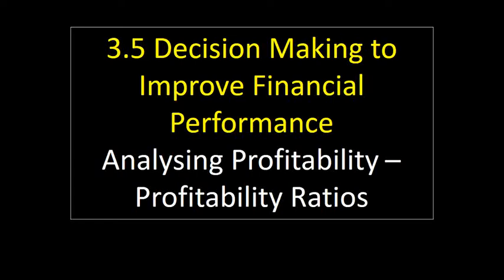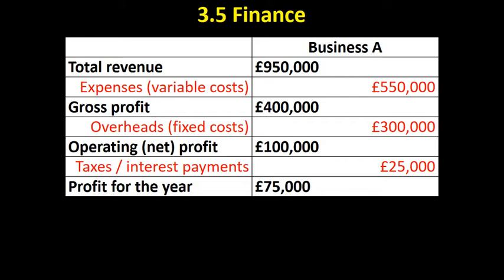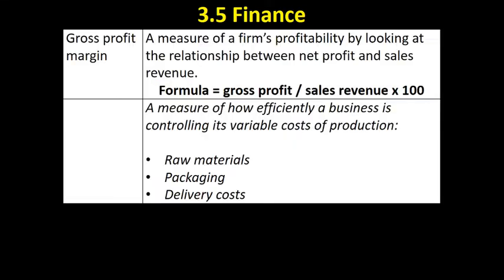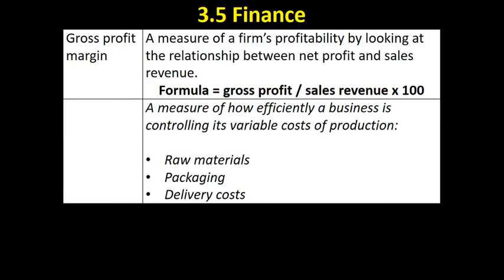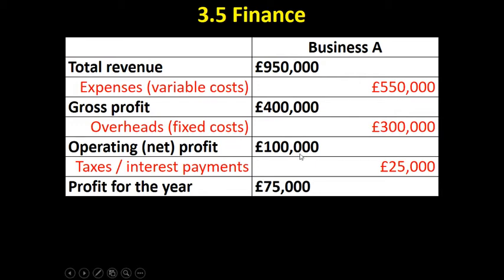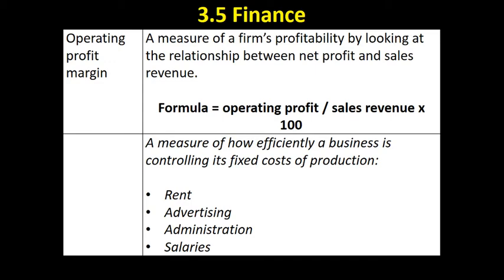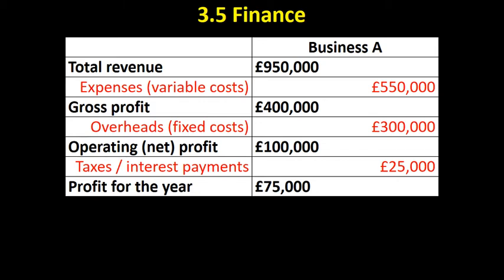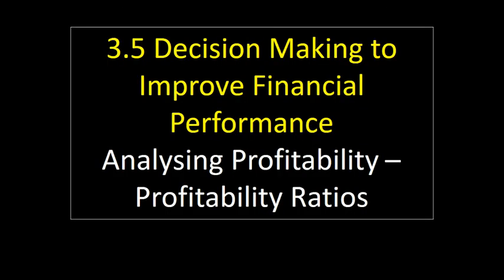3.5 20 Profitability ratios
This video looks at the three profitability ratios AQA AS Level students need to know:
-Gross profit margin
-Net (operating) profit margin
-Profit for the year margin